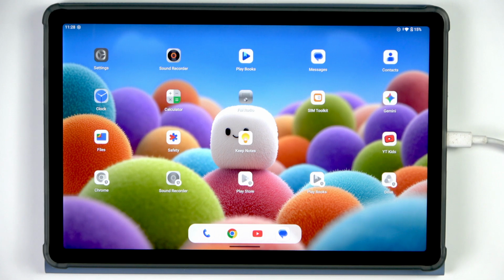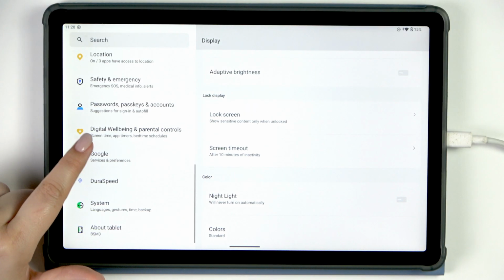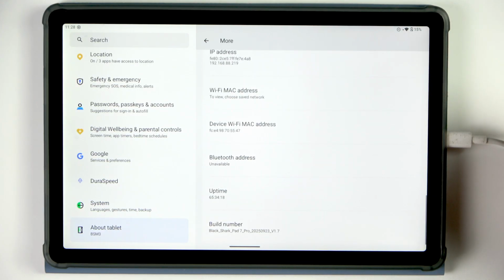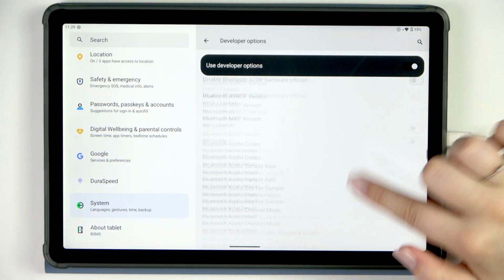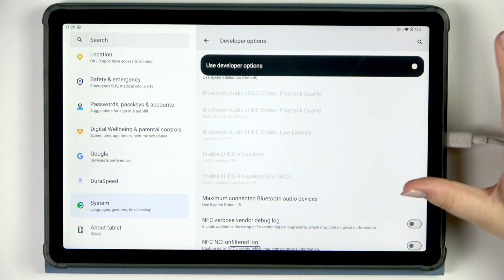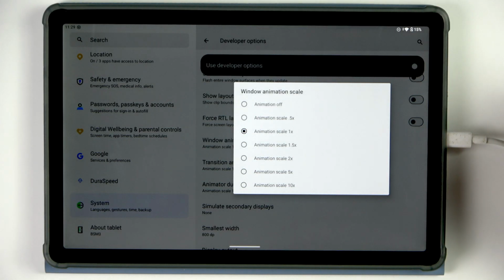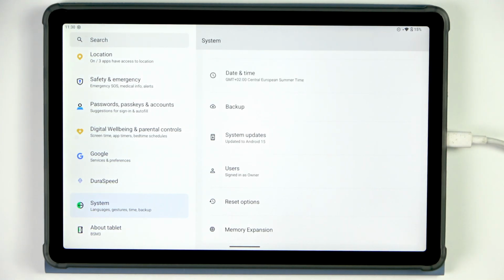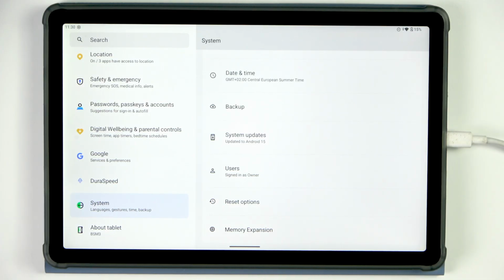BLACK SHARK Pad 7 Pro – How to Enable Developer Options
In this video I show how to enable developer options on the BLACK SHARK Pad 7 Pro so you can access advanced settings like notification channel warnings, transparent navigation bar, window animation scale, and surface updates. You'll open Settings and scroll all the way down to About Tablet, then tap More to find the Build Number at the very bottom of the list. Keep tapping that number until you see the information that you're in developer mode. After that, go back to System and select Developer Options to customize these by tapping the switcher or choosing from more options. To turn them off, tap the switcher at the top; the options will disappear from system settings. You can re-enable them anytime by repeating the Build Number tap.

How to enable developer options on BLACK SHARK Pad 7 Pro?
Where is Build Number in settings on BLACK SHARK Pad 7 Pro?
How to turn off developer options on BLACK SHARK Pad 7 Pro?

0:00 Intro - BLACK SHARK Pad 7 Pro overview
0:06 Open Settings and scroll down
0:25 Tap More to find Build Number
0:33 Tap Build Number to enable Developer Mode
0:39 Access Developer Options in System settings
0:50 Customize advanced developer options
1:17 Turn off Developer Options via switcher
1:28 Verify Developer Options disappear from menu
1:45 Re-enable Developer Options by tapping Build Number
1:52 Outro - like and subscribe